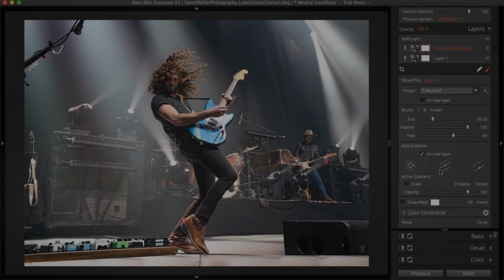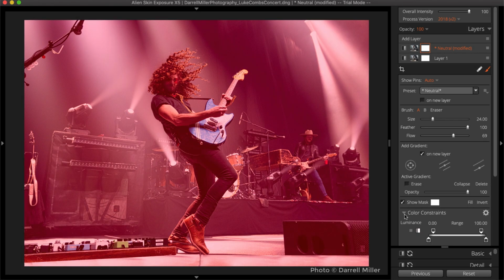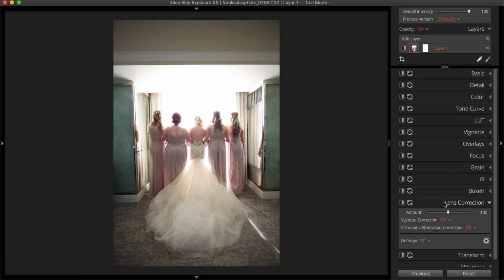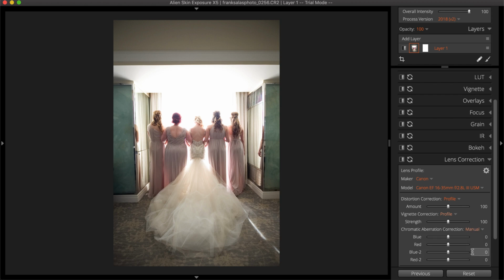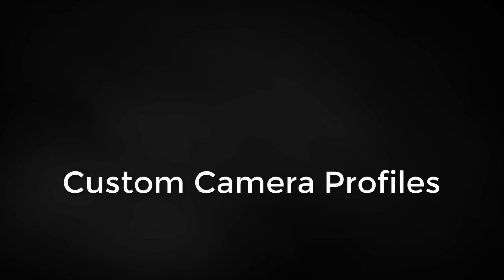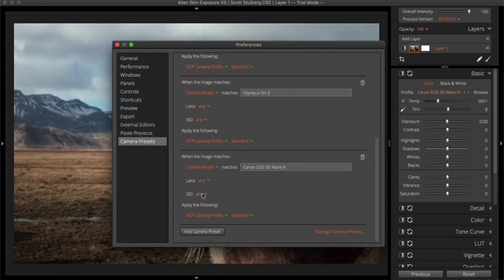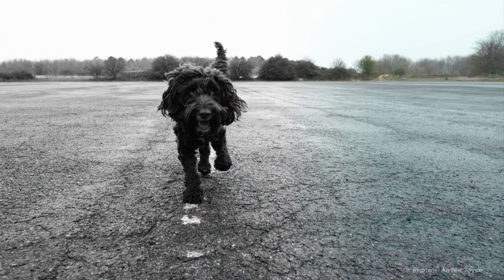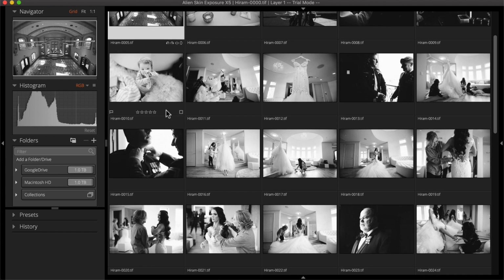Exposure X5 Feature Preview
Exposure X5 is almost ready! We are thrilled to bring it to you, and we think you’ll love the exciting new creative capabilities it offers. The new version will add improved masking, expanded lens correction, custom camera profiles, and new film and creative presets. Watch this video to learn more.

Exposure X5 will be available soon. If you purchased Exposure X4 on our after August 1st, we’ll send Exposure X5 for free when it becomes available.

If you need technical help, get in touch with our support team.